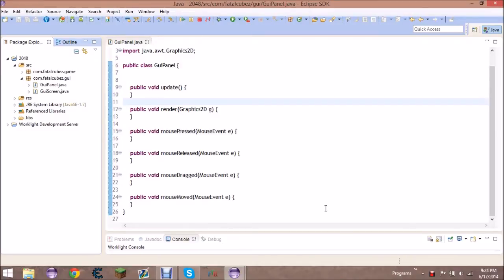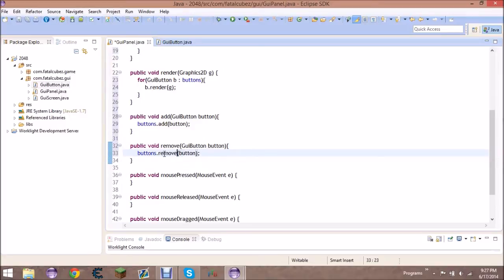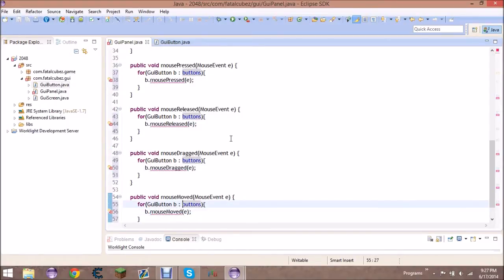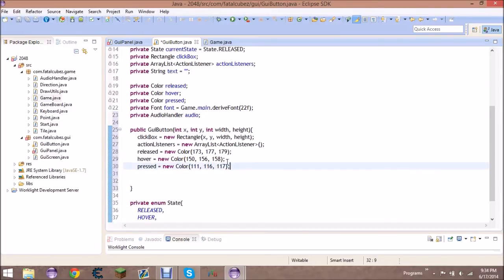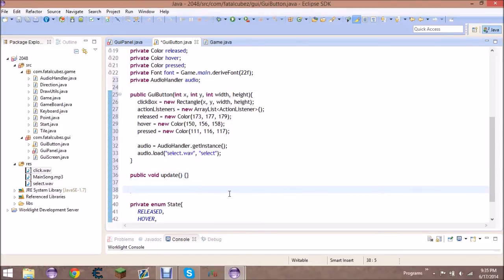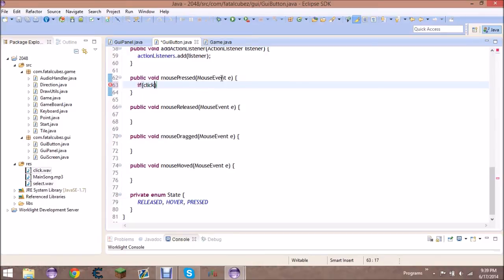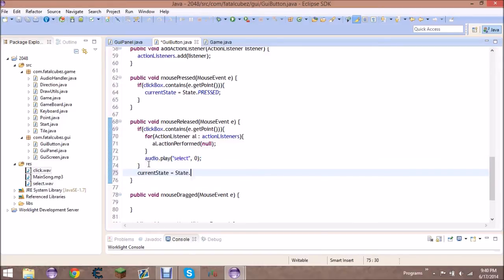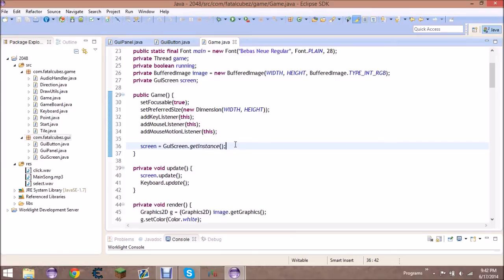Java 2048 Gui Tutorial #3 Panel and Button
We finish up the Gui classes to setup the next few videos where we will actually be creating the Main Menu screen and other screens.